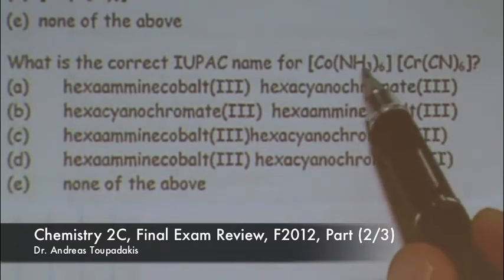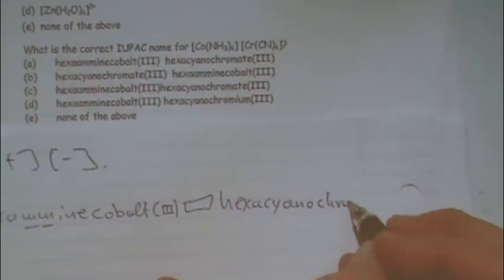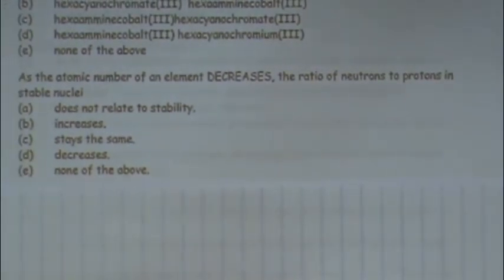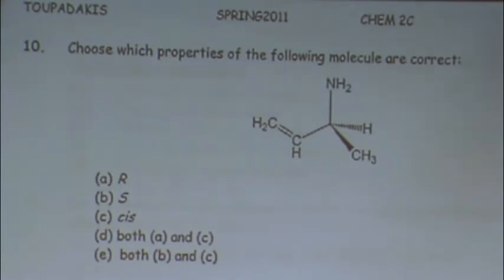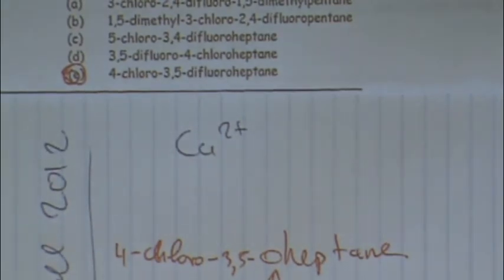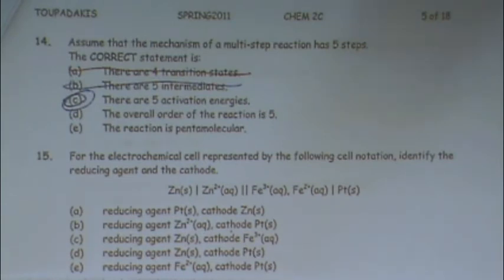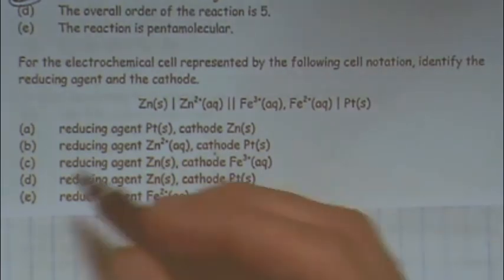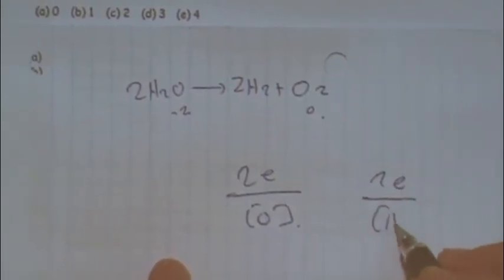CHEM 2C, F2012 Final Review (2/3)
In part 2 of this video series, nomenclature of coordination compounds, nuclear stability, radioactive series, optical isomers (R & S), nomenclature of simple organic compounds, allotrope, mechanism of reactions, and electrochemical cells are reviewed.